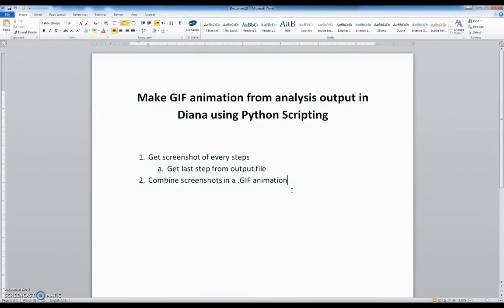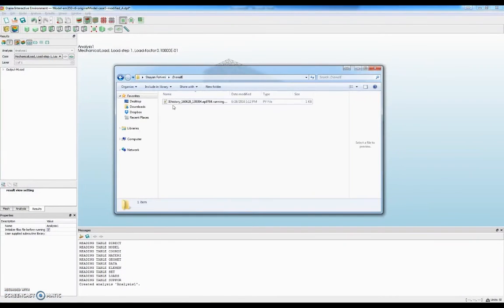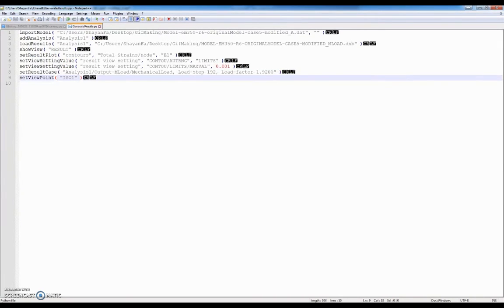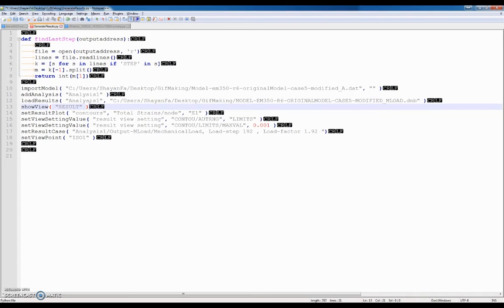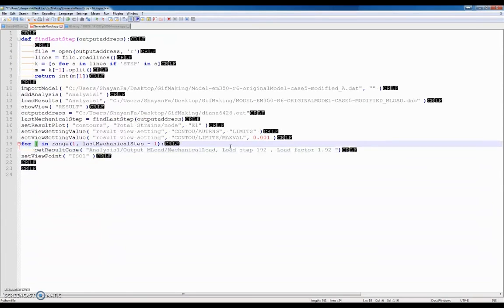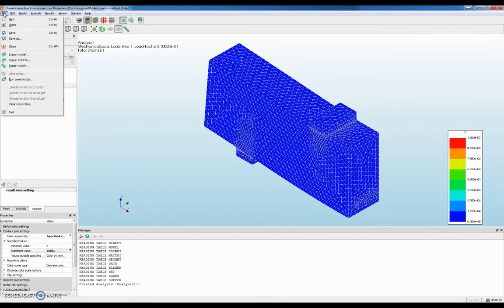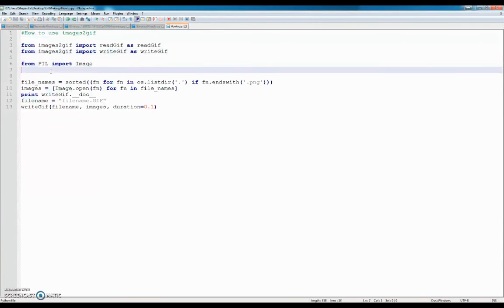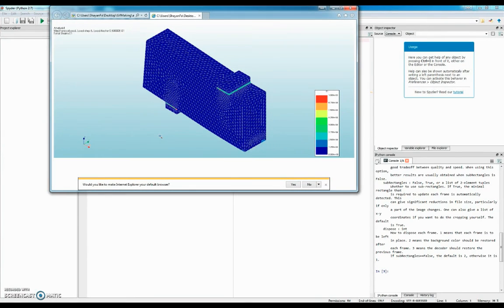Making GIF animations from FEM analysis in Diana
In this tutorial, I am going to show you how to make GIF animation from Analysis results in Diana 10 FE software. I will use python scripting and image2gif package in python in the post-processing step. You can find all of the codes in the following address: